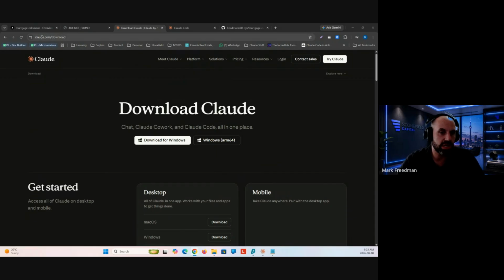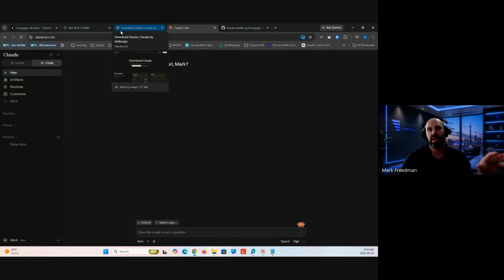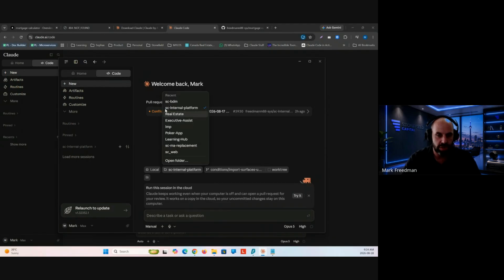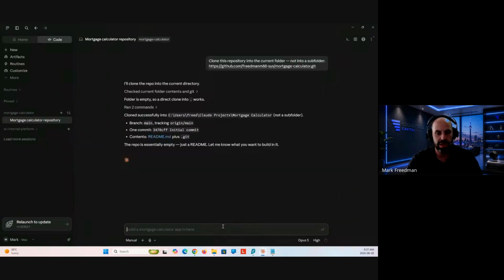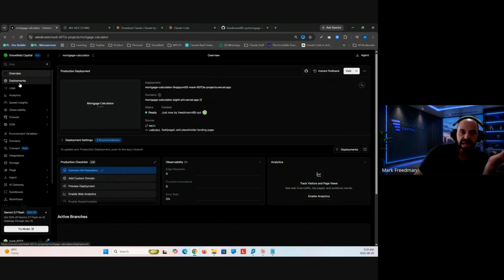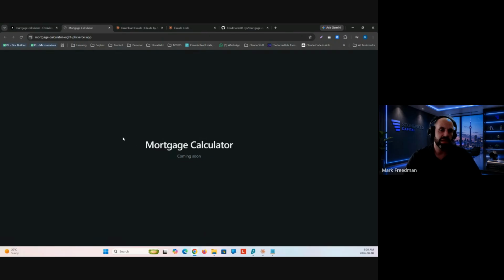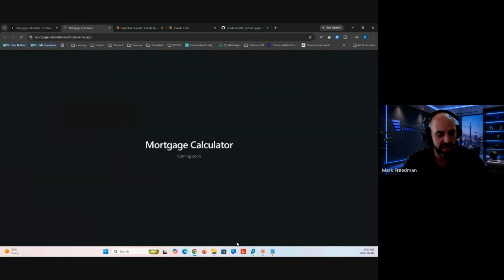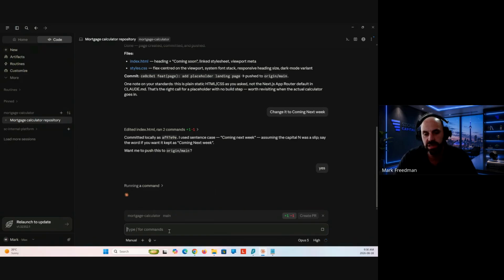Part 2: Building a Mortgage Calculator with AI - Setting Up Claude and Changing the Page Content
I described a webpage in one sentence. Then I switched to Vercel and it was already building — and I hadn't touched Vercel that day.

Part 2 of a five-part series building a working mortgage payment calculator with AI, as someone who doesn't write code.

This episode: installing Claude, the difference between the desktop app and the web version, cloning the repo, and the loop — describe it, push it, it's live. Then I do it a second time to show it wasn't a fluke.

── The prompts I used ──
1. Clone this repository into the current folder — not into a subfolder: [your repo URL]
2. Create an index.html in the root of this folder — a simple page with "Mortgage Calculator" as the heading and "Coming soon" underneath, clean and centred. Plain HTML and CSS only, no frameworks, no build step. Then commit and push it.

── Two things worth knowing ──
• This series uses the Claude Code DESKTOP app, not the web version. The web version connects to a repository instead of a folder and doesn't need Git.
• There is no step where you connect Claude to GitHub on desktop. Claude works on a folder; the folder talks to GitHub through Git. If you go looking for an Authorize button, you'll be looking a while.

── Chapters ──
0:00 Where we left it — a live 404
0:27 Installing Claude, and the $20
0:40 Desktop vs the web version
2:05 GitHub is not Dropbox
4:00 Cloning the repo
4:50 One sentence becomes a webpage
5:20 Nobody told Vercel anything
7:20 Doing it again to prove it

Part 3: the calculator actually calculates